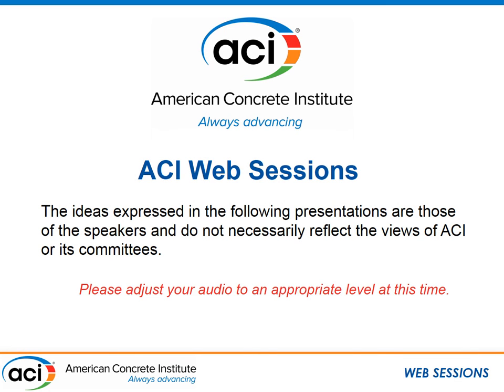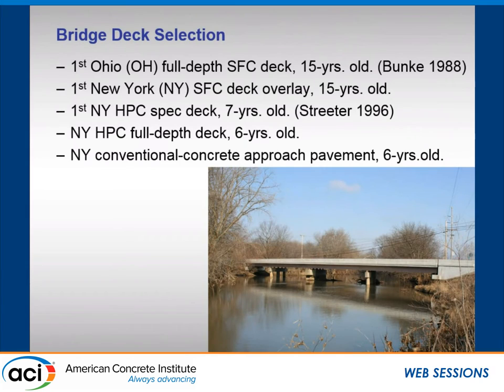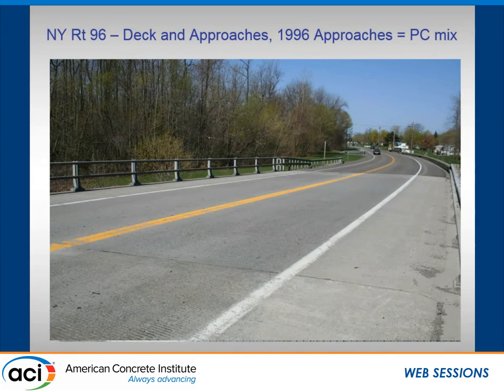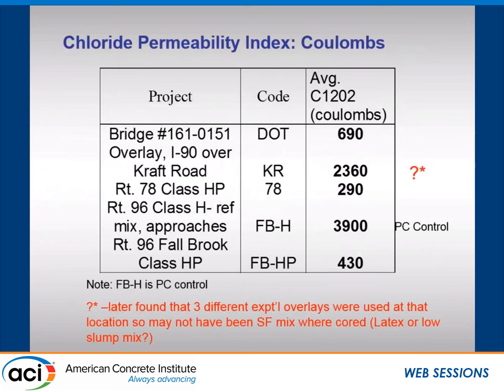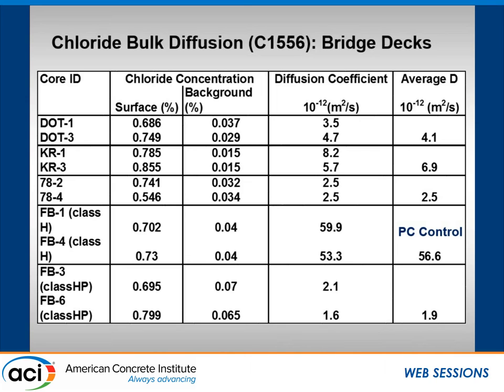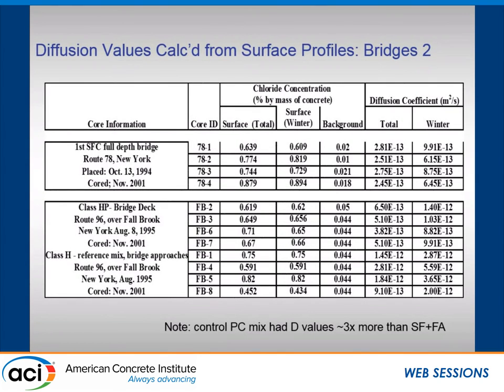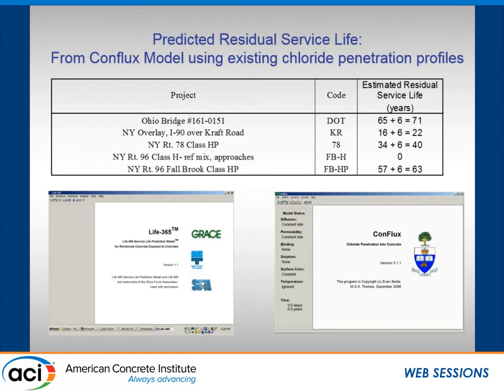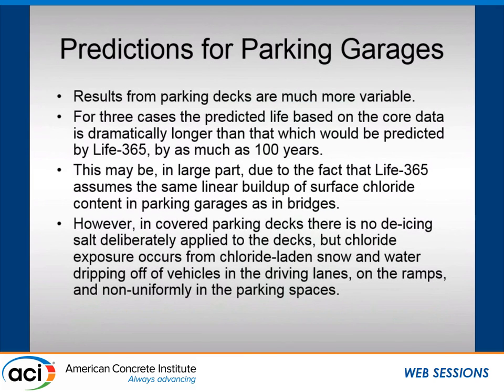Long-Term Chloride Intrusion in Field-Exposed Concrete with and without Silica Fume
Presented by Doug Hooton, Professor, University of Toronto, Toronto, ON